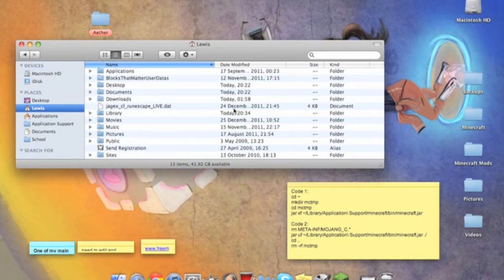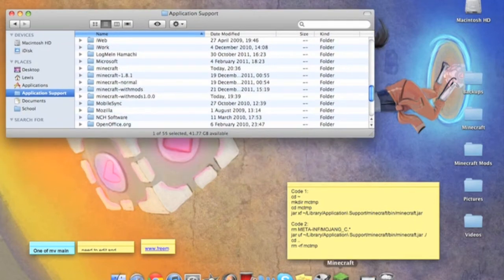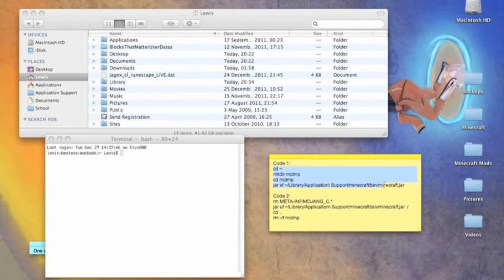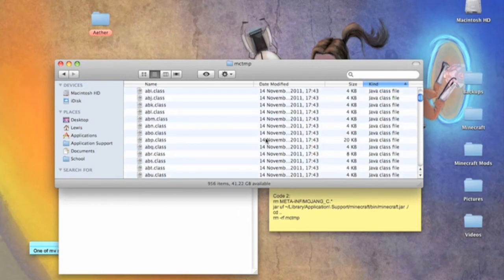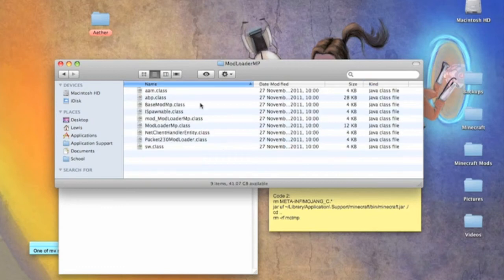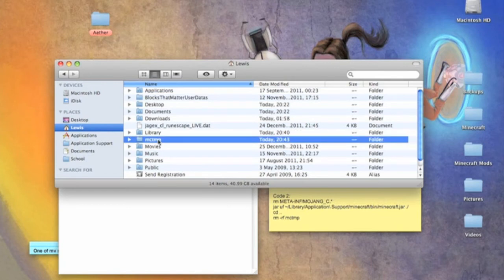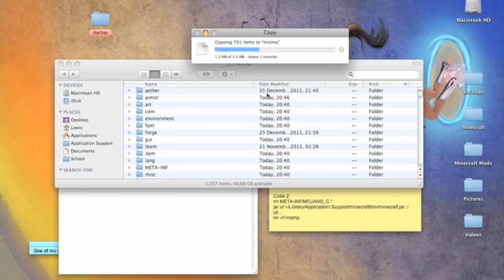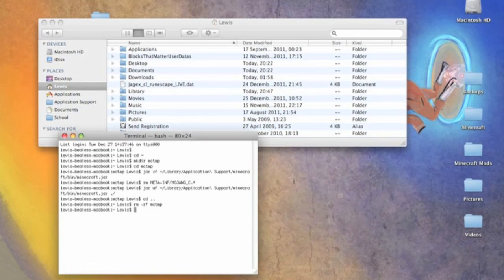Minecraft: How To Install The Aether Mod For Mac (Part 2) (1.0.0)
In this video I show how to install various mods into your minecraft.jar to enable the newly updated Aether Mod. The mods shown include:

Aether Mod Official Page (For Aether Mod & ShockAhPI download)

Flan's Mods Official Page (For Player API & ModLoaderMP download)

Code 1
cd ~
mkdir mctmp
cd mctmp

Code 2
rm META-INF/MOJANG_C.*
jar uf ~/Library/Application\ Support/minecraft/bin/minecraft.jar ./
cd ..

STEP BY STEP (If you find the video hard to understand)
1) Watch my previous video to stop yourself getting 'blackscreen'd'
2) Download all the zip files from the links provided
3) Use Archive Utility (Default) or The Unarchiver to de-compress the zip files and then organise them how you wish to
4) Use Terminal to open your minecraft.jar using Code 1 which is given, a folder called 'mctmp' shoulder appear in your Home after pressing return to activate the code
5) Move the .class files and folders from the downloaded folders into the folder called mctmp using copy & paste, overwriting where necessary (see video) Move the .class files of the associated mods in this order: ModLoader, AudioMod, ModLoaderMP, PlayerAPI, ShockAhPI & then The Aether Mod itself
6) After you have added all the class files, add the sounds from the aether mod to your resources folder (see video)
7) Close the mctmp folder and delete META-INF using code 2, pressing return after it has been entered
8) PLAY MINECRAFT!